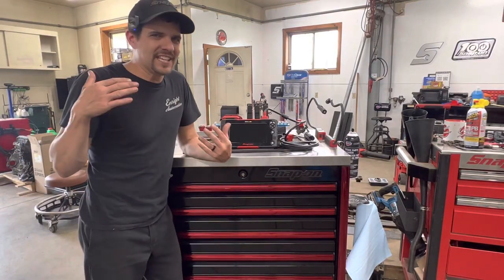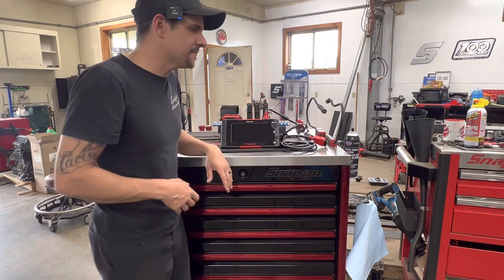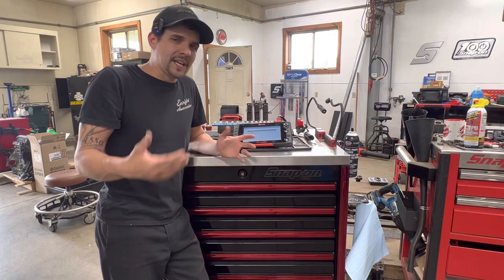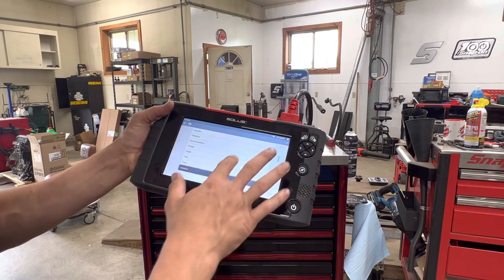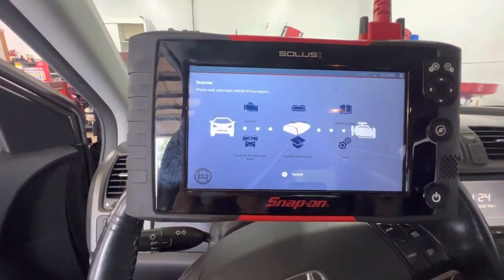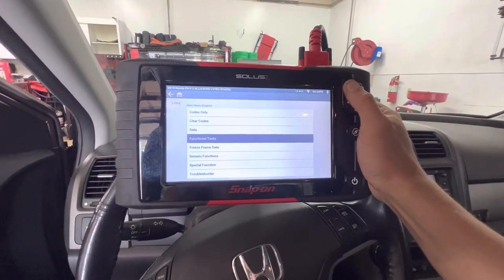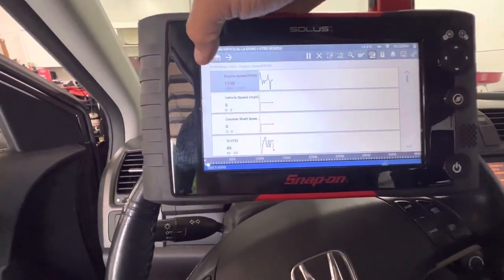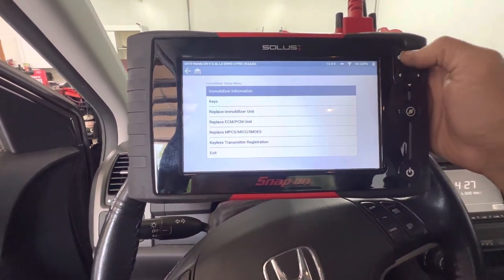Snap on Solus + scan tool. FIRST LOOK!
In this video I’m going through the snap on solus plus and showing a couple quick features and how fast it is. Which is the main reason I got it. I do pre and post scans on every vehicle with a check engine light even if a client doesn’t want to pay for diagnostic testing.

I want records of what codes are stored in that vehicle to protect me as best as possible. The Altus cloud is a huge help to that as well which I explain in the video.

This is a semi more affordable scan tool. As far as snap on goes anyways and a great option imo as an entry level scan tool. I work on a lot of Hondas and Acuras as well as a decent amount of domestics and snap on scanners tend to be the best for those. But as most of you know one scan tool never does it all.

Mechanic life, Shop Owner, Business Owner, Content creator, Influencer